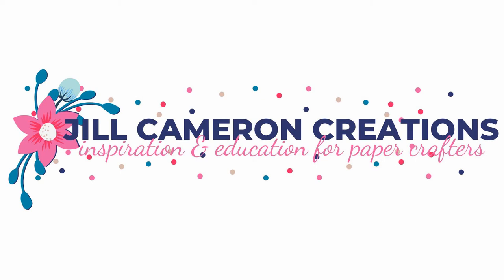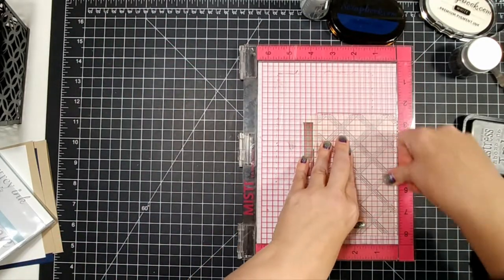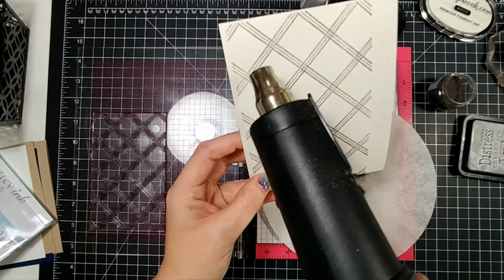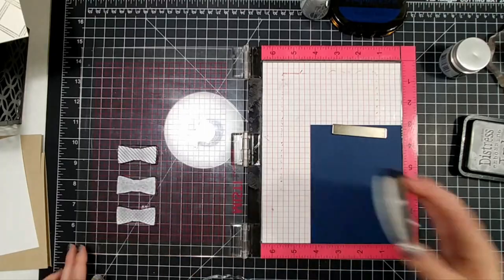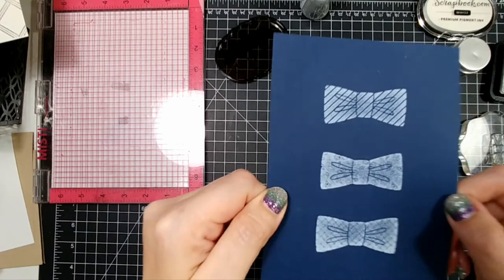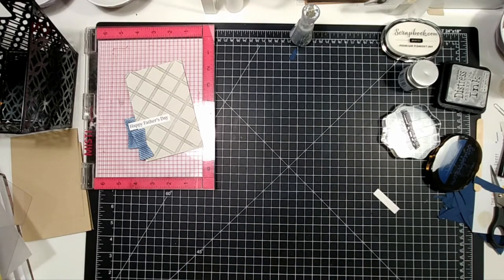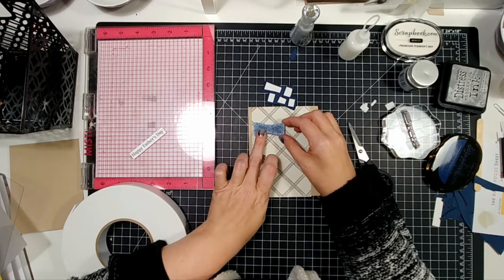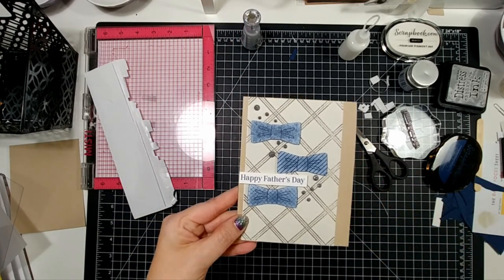Bow Ties Are Cool Father's Day Card Using Dapper Chap Stamp Set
Hello!  Let's get those Father's Day cards done.  Need some inspiration?  I've got a card sketch and a color combination for you over on my blog.

• Lawn Fawn - 8.5 x 11 Cardstock - Kraft - 10 Pack

• Ranger Ink - Tim Holtz - Distress Embossing Glaze - Hickory Smoke

• Ranger Ink - Tim Holtz Distress Ink Pads - Embossing Ink Clear

• Scrapbook.com - Premium Hybrid Ink Pad - Blue Group - Midnight Blue

• Dapper Chap Stamp Set: Papertrey Ink Clear Stamps Dies Paper Ink Kits...

• Scrapbook.com - Cards - Neenah Solar White A2 - Vertical Scored - 25 Pack

• Scrapbook.com - Flat Card Front - 5.5 x 4.25 - Neenah Solar White - 25 Pack

• Scrapbook.com - Cards - Neenah Solar White A2 - Scored - 25 Pack

• Spellbinders - Platinum 6 - Die Cutting Machine and Glimmer Hot Foil Accessory Kit

• Double Sided Adhesive Foam Roll - 1/4 Inch x 32 Feet

• Double Sided Adhesive Foam Roll - 1 Inch x 32 Feet

• Double Sided Adhesive Foam Roll - 2 Inch x 32 Feet

• Scrapbook.com - Double Sided Adhesive Foam Sheets - 6" x 8.5"